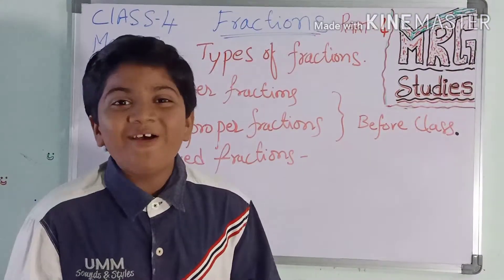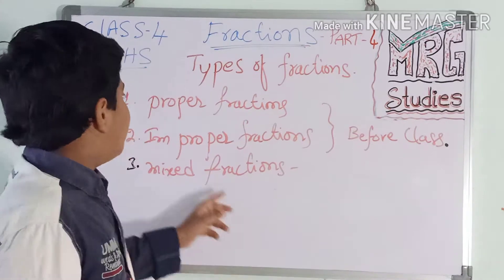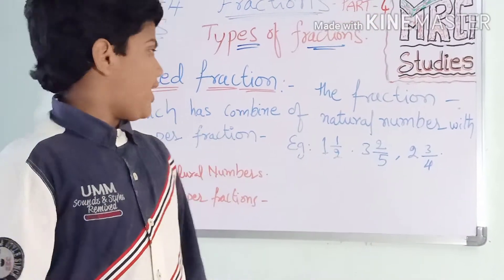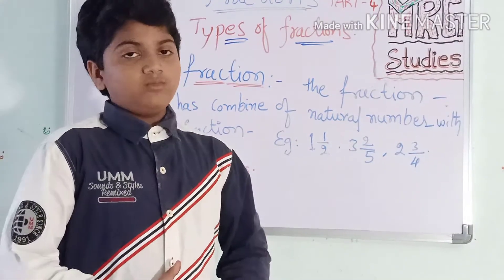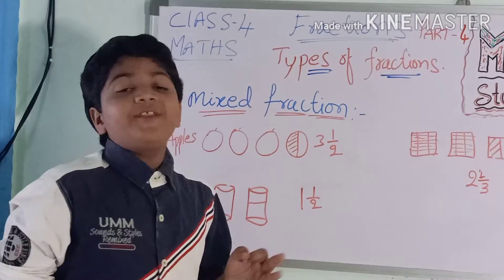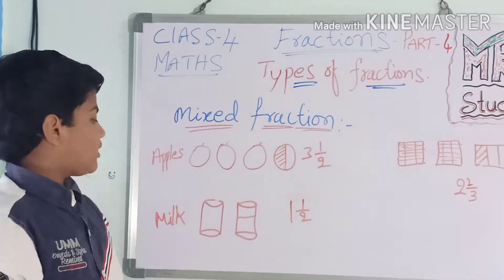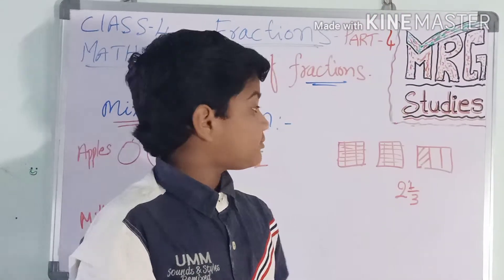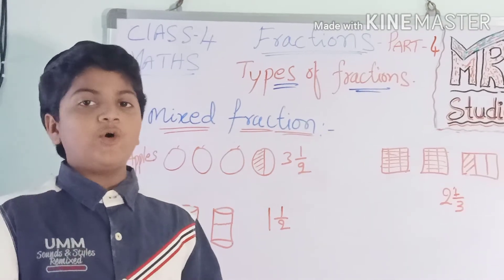Class 4 maths Mixed Fractions/Types of Fractions/What is mixed fractions/MRG STUDIES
Please watch this video carefully and this chapter is so important